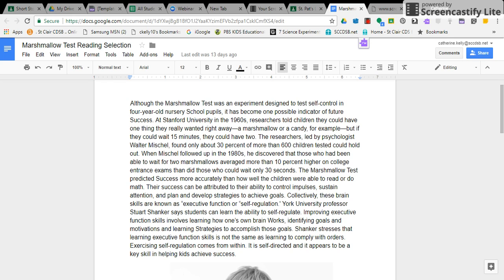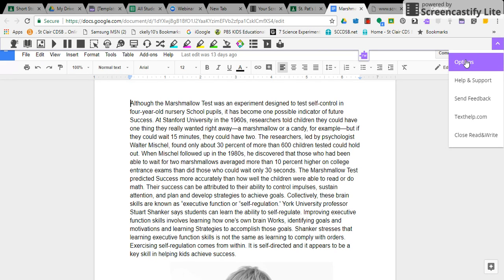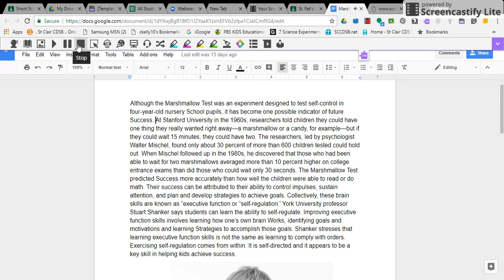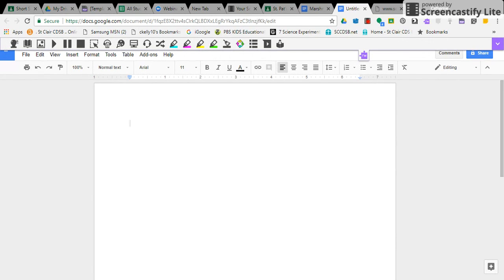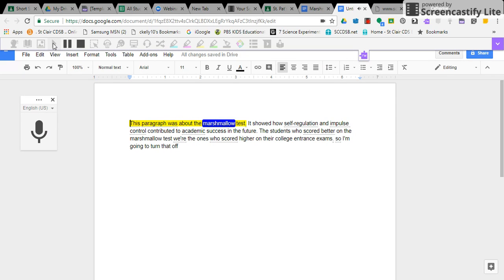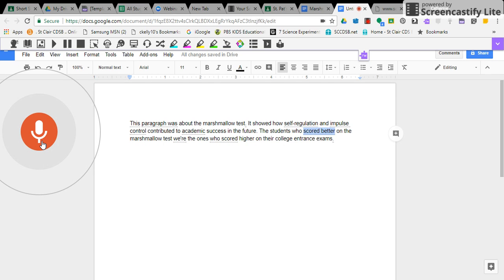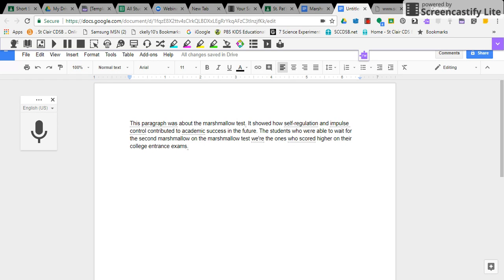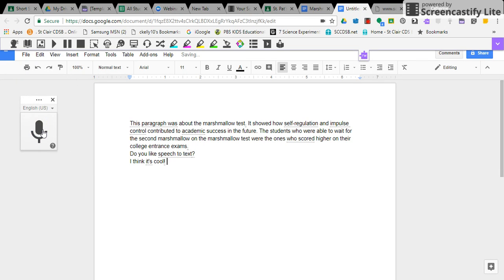Nov 27, 2017 10:01 PM